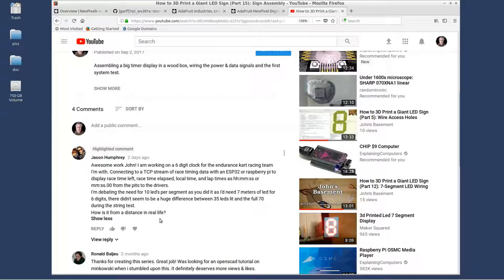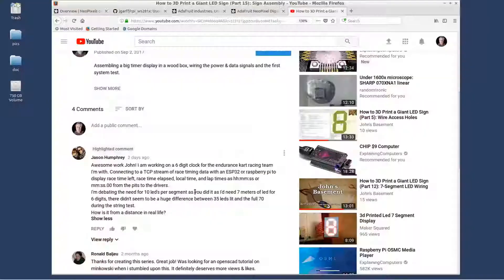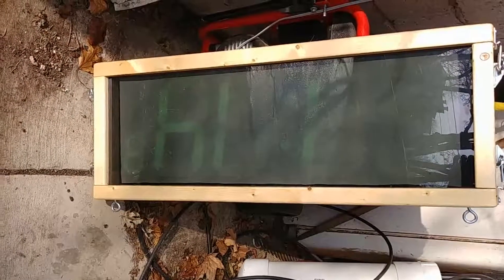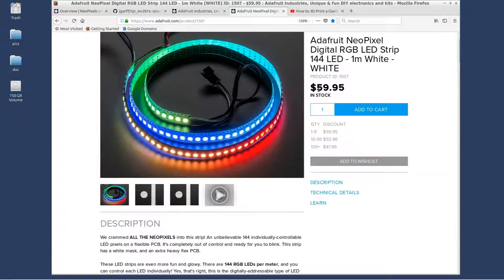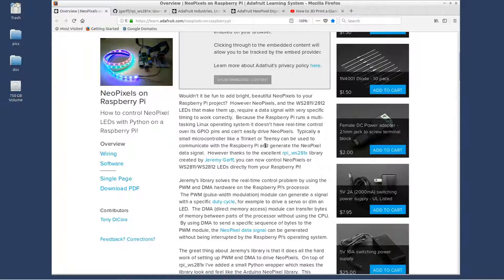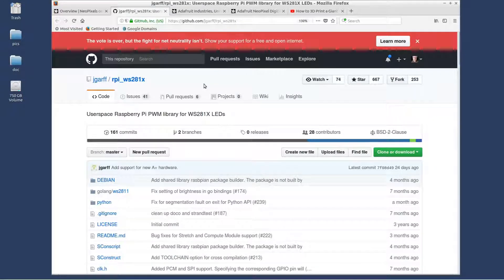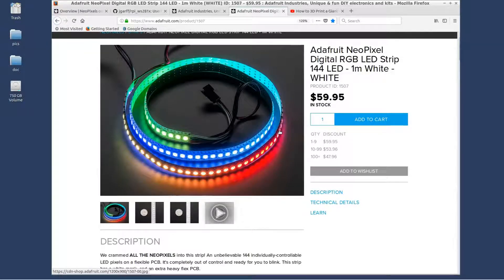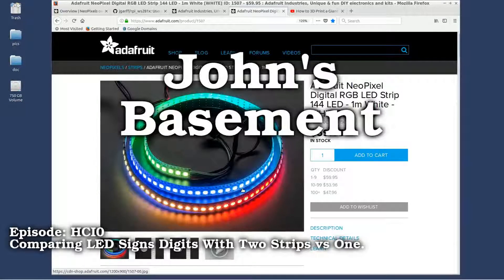3D Printed 7-seg digits: two strips vs one.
Comparing a 3D printed LED sign with two LED strips verses one.